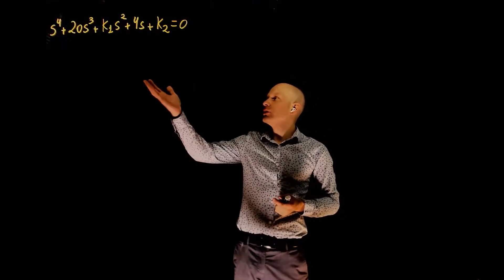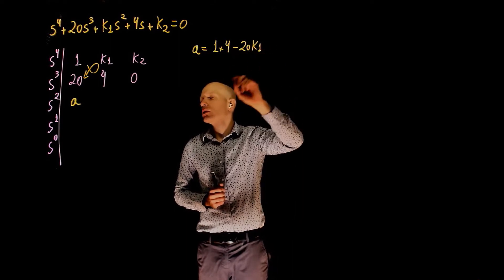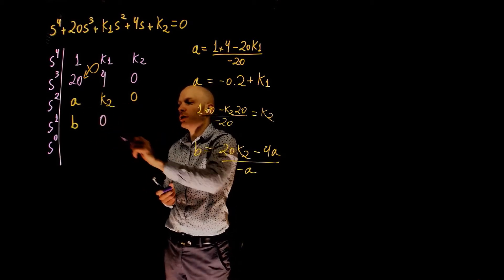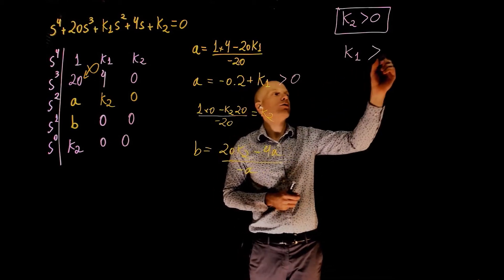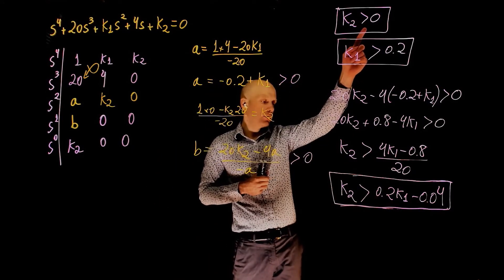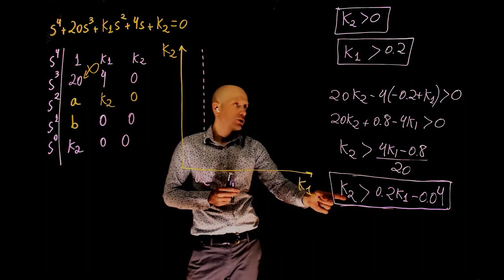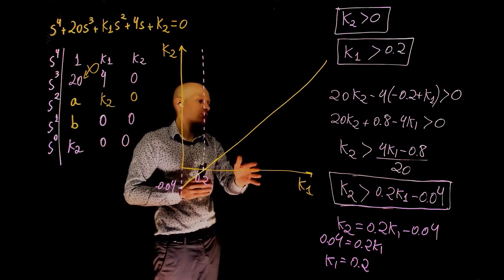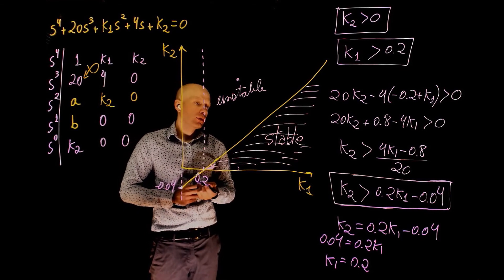L10E49 Control Systems, Lecture 10, Exercise 49: The Routh Hurwitz stability criterion.